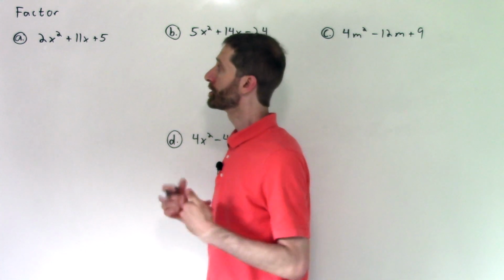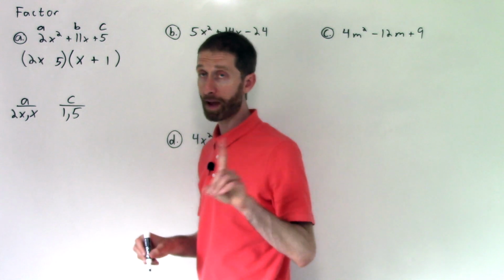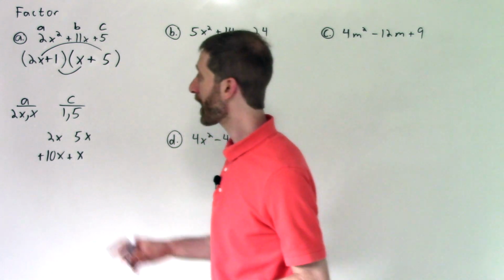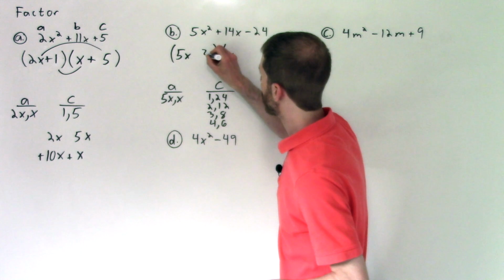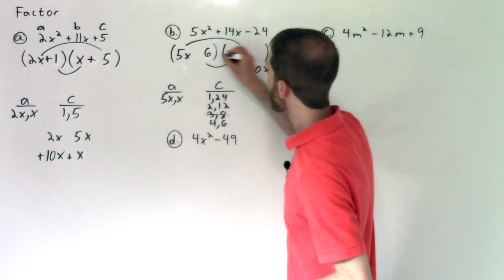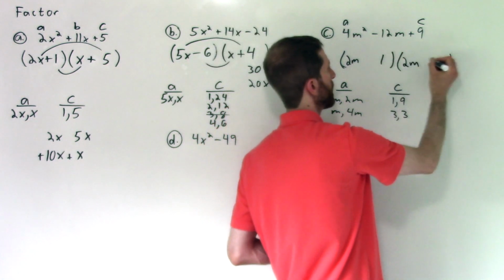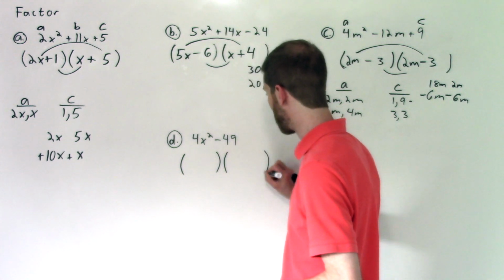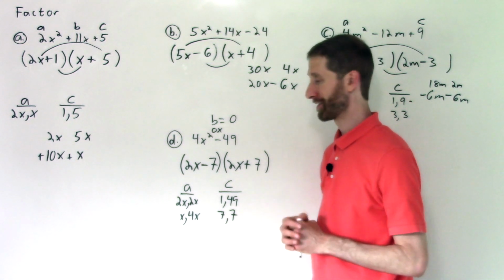9 8 Video 2 Examples of Factoring with Guess & Check Method